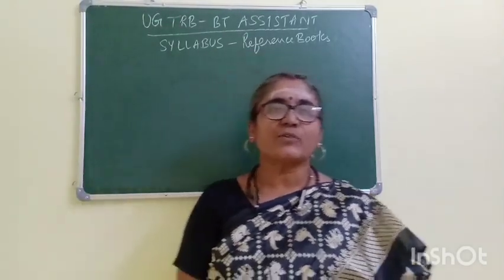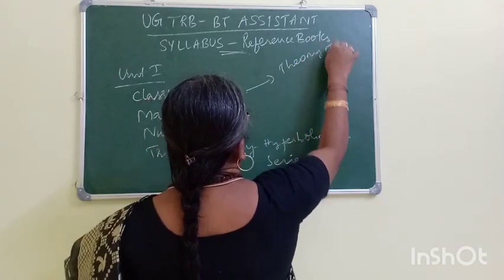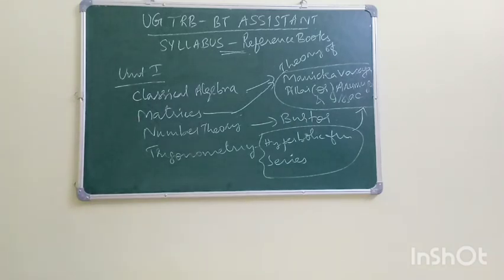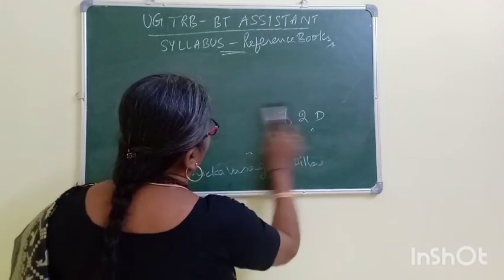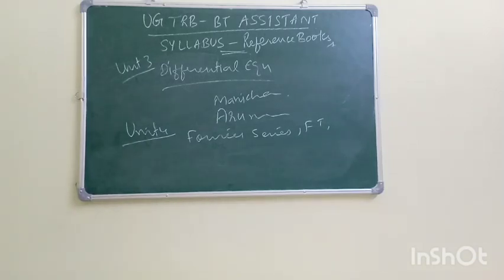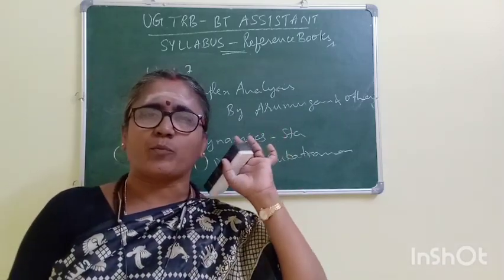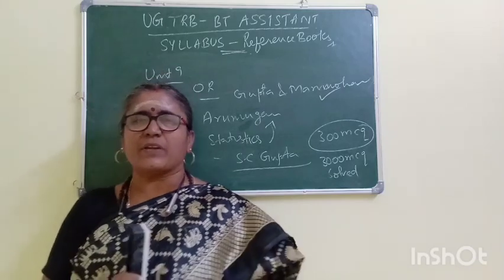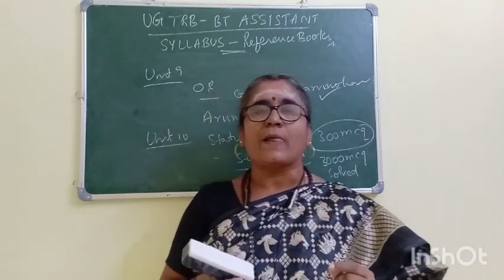UG TRB-BT ASSISTANT -SYLLABUS ANALYSIS -REFERENCE BOOKS-STUDY MATERIAL -MCQS -ONLINE CLASSES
CSIR NET-ONLINE CLASSES

Important features
*Complete study material
*50+ solved previous years questions for each unit
*Unit tests
*Weekly tests
*Mock tests
*Detailed discussion for 5 previous years question papers

TNPSC-ASI-CSSSE SOLVED PREVIOUS YEARS QUESTIONS-1000-QUESTIONS-100 UNITWISE

Ug trb maths paper II syllabus and reference books

Join with me through telegram

Here you can clarify your doubts. Tests will be conducted through telegram group

Ug trb study material available

ug trb- combined statistical exam-unit 2

ug trb -combined statistical exam-unit 5

ug trb-combined statistical exam- unit 10

complex analysis

exam strategy video

join with me through telegram group

PL8pfeVKKs2WpBB0ifYleYQVYIMCXlfLOB ko